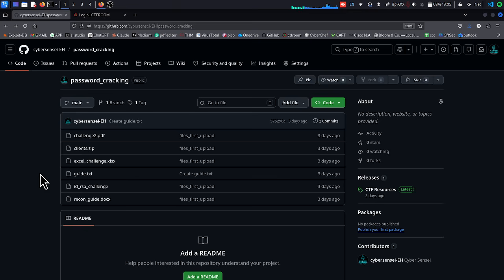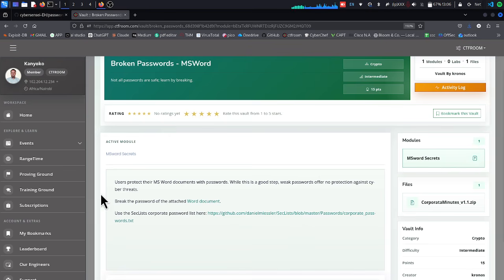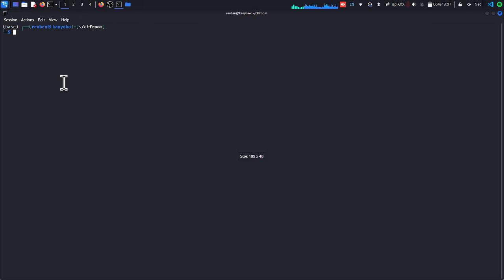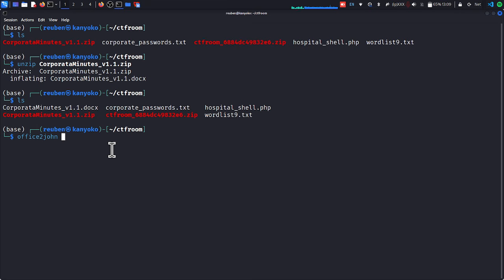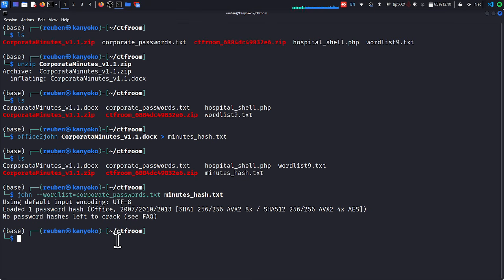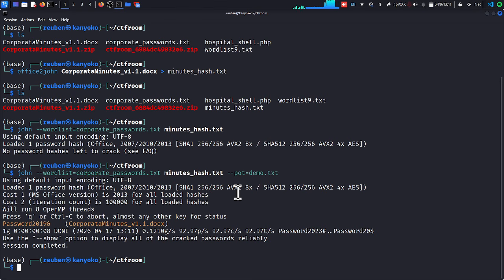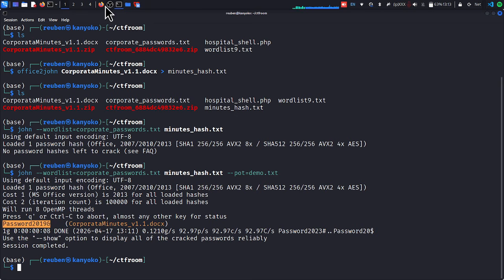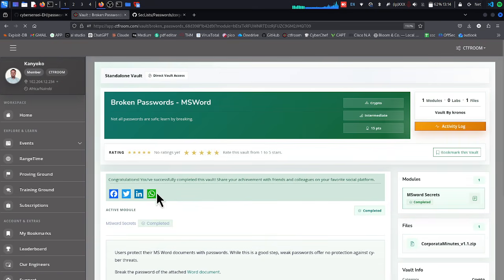Broken Passwords - MSWord | CTFroom proving ground | File security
This is a challenge walk-through that is rated intermediate on the CTFroom platform. The challenge covers matters on cracking passwords to encrypted office word documents.